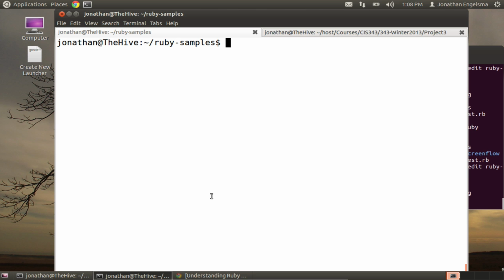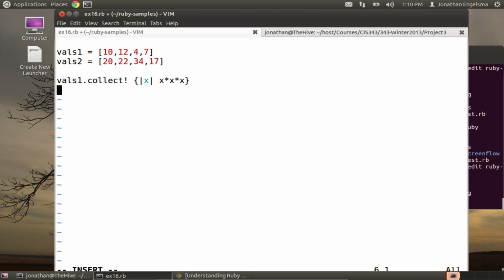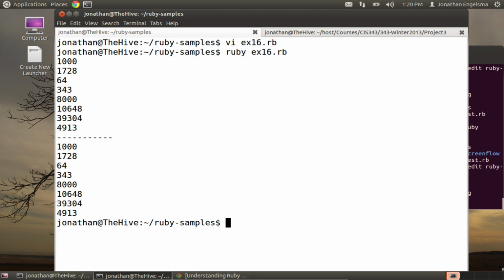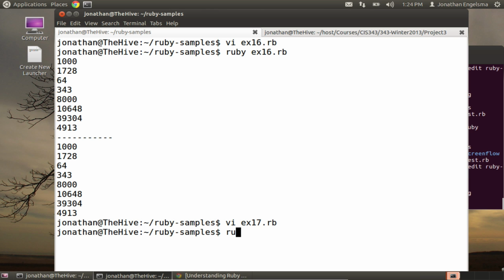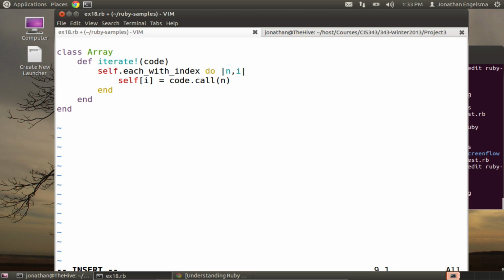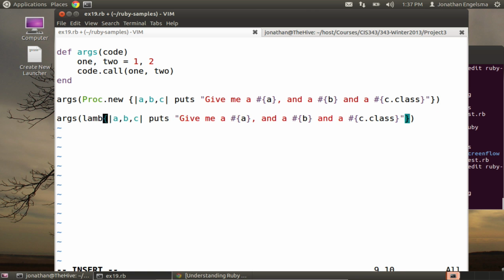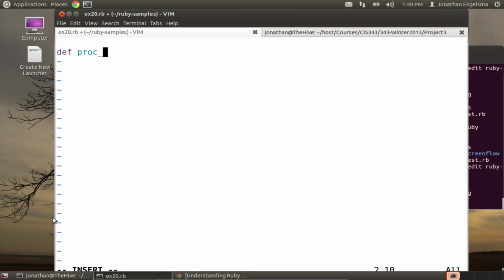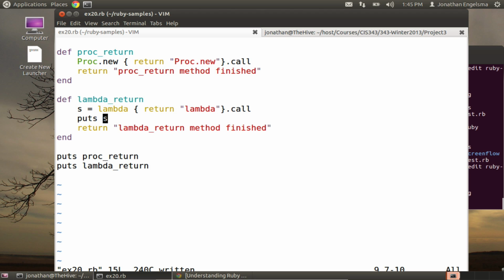Ruby Essentials for Beginners (Part 05)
These videos are a series of lectures on Ruby that I gave recently in my programming languages course. While this is not a comprehensive guide to learning Ruby, we do discuss its salient features and compare it to other languages, especially Java and other languages with a C pedigree. In this particular video we continue our exploration of procs and lambdas in Ruby.